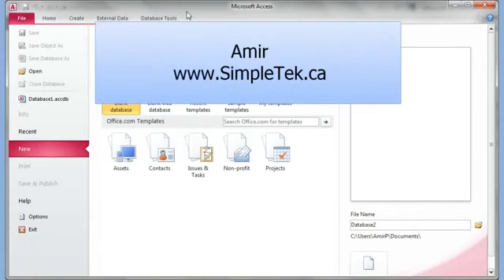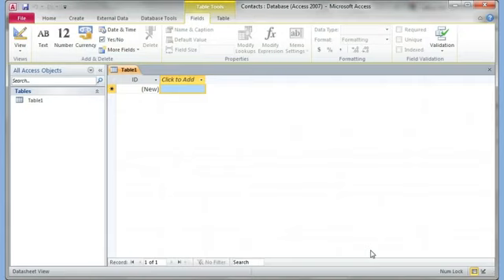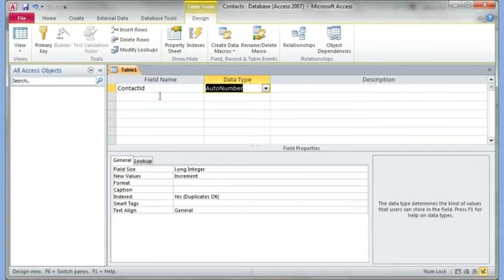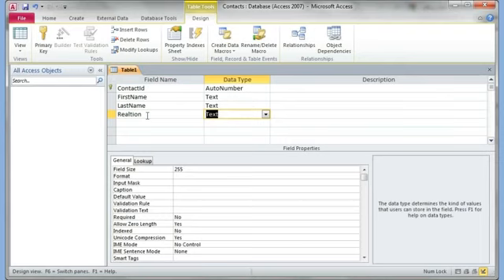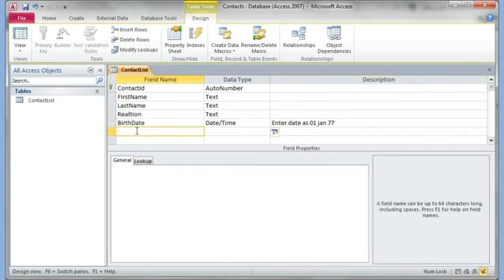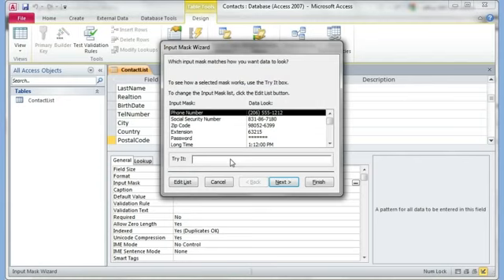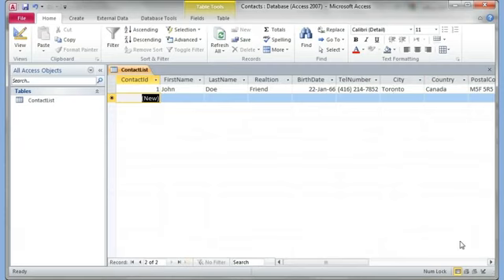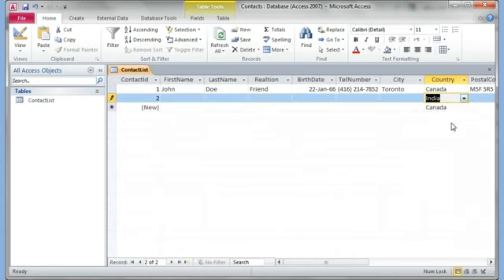Microsoft Access 2007 2010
This is a complilation of Access tutorials, it is different from the previous collection as it is more detailed. An excellent resource for GCSE and A level ICT. Special thanks to Simpletek.